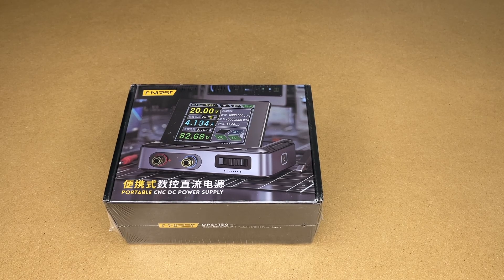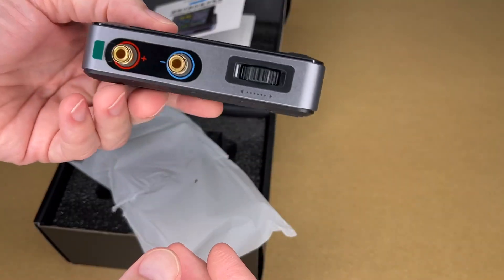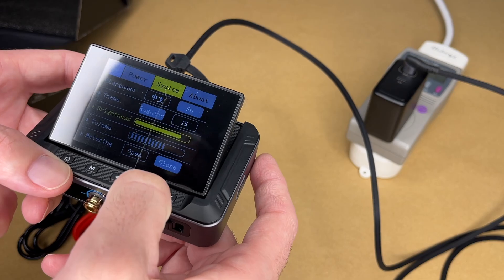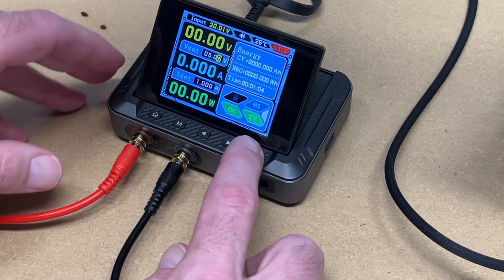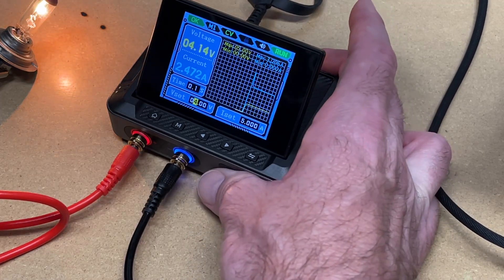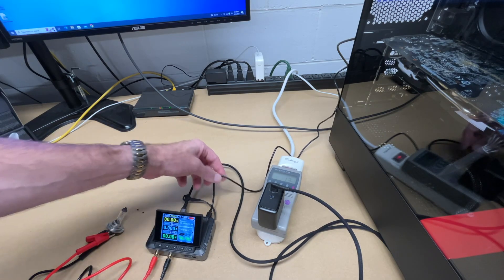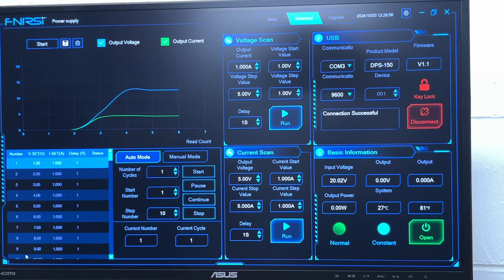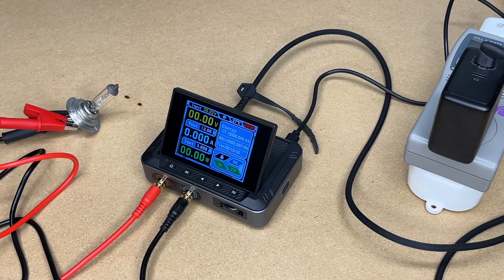FNIRSI DPS-150 Portable DC Power Supply with PC Connectivity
FNIRSI DPS-150 DC Power Supply Variable, 30V 5A Adjustable DC CNC Power Supply with 4-Digit IPS Display, less than 20mV Power Ripple, PD/QC/DC Input, PC Programmable Switching Power Supply (NO Power Adapter)

Search for "DPS-150 Firmware.rar". This contains the PC app.

00:00 Intro
00:51 Manual overview
01:55 Connecting to power
03:19 Testing the power supply
03:47 Memory presets
04:03 Setting volts and amps
05:05 Waveform display
06:27 Interfacing with a PC
08:12 PC advanced features
09:00 Summary